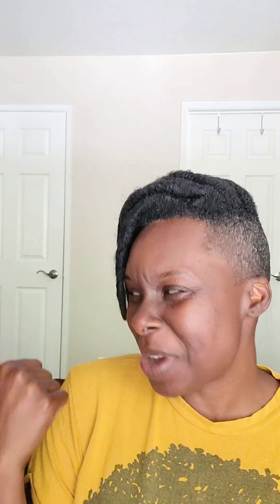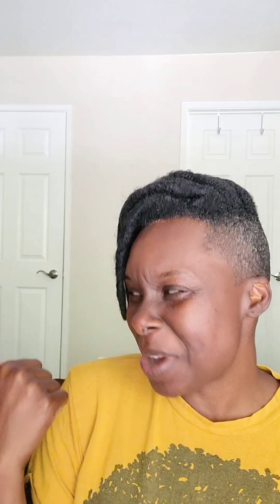Swim Caps for big hair, locs, braids n more! Big Hair Don't Care!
Swimma caps is a black owned business that created swim caps for big hair, locs, braids, n more!

They also sell goggles that are seen in the video,

beacons.ai/swimma/